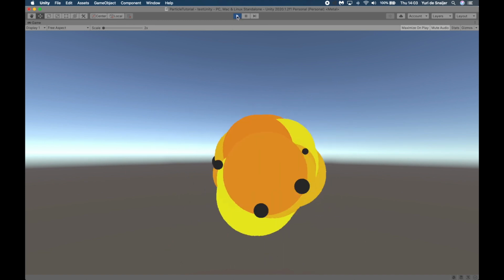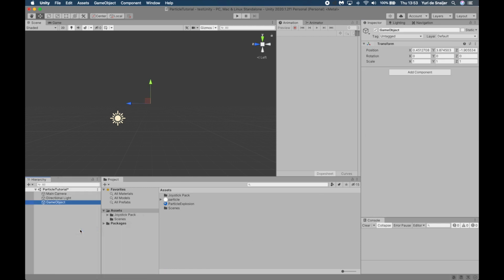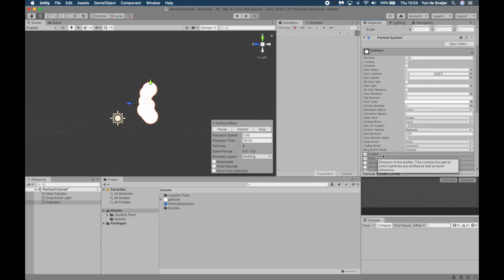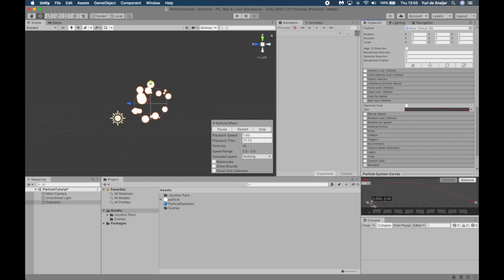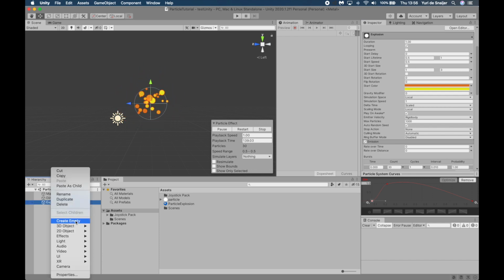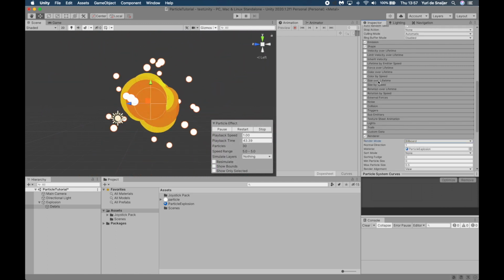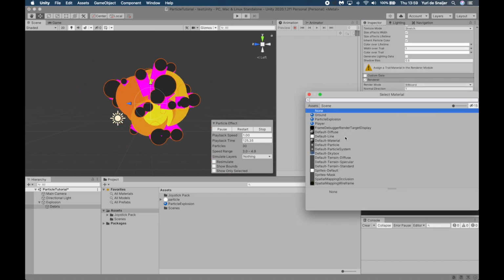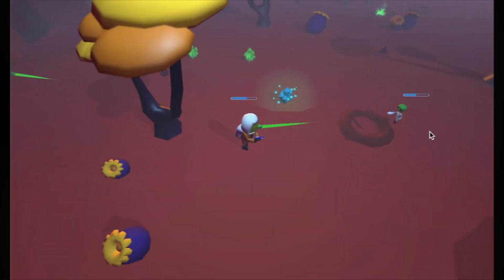[Unity] How to make a stylized/cartoony explosion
Learn how to make a cartoony explosion in 5 minutes. This effect can be used in 3d games.

Follow me on itch.io: morgenmiddag.itch.io